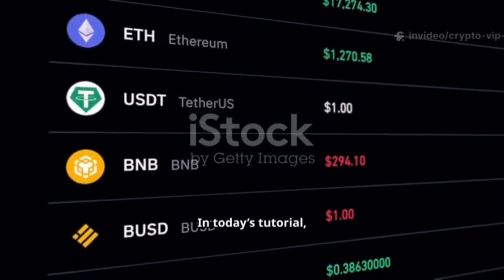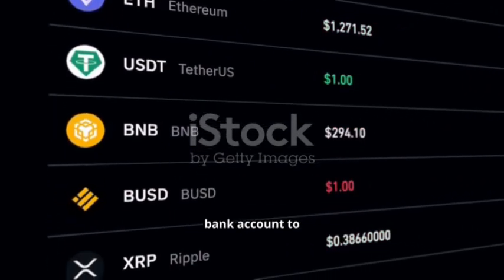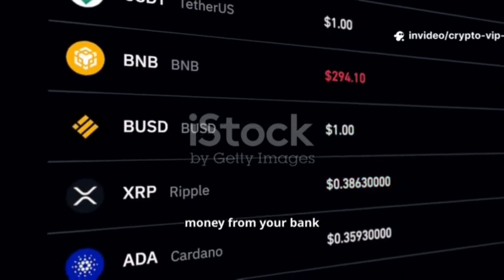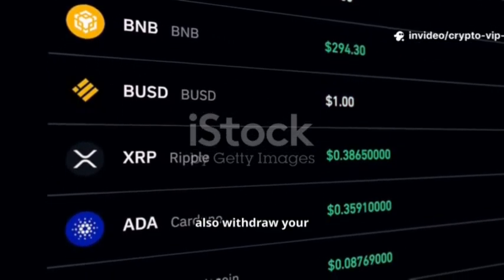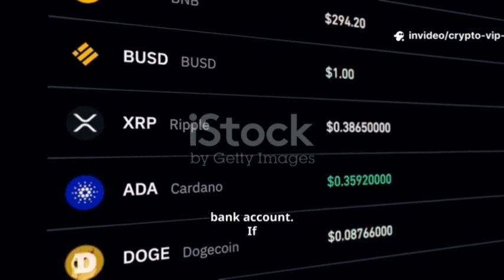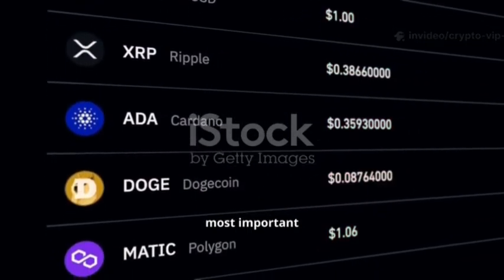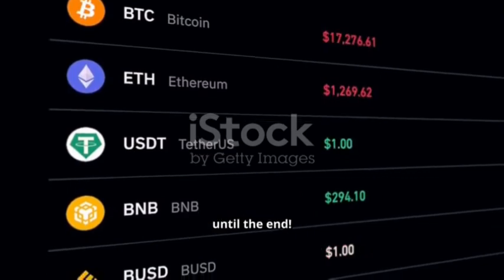How to add bank accoiunt to binance l Add your Bank Account details to Binance account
From this video you can learn how to add or link your personal bank account to your binance account easterly. Watch the entire video to grab a deep understand.